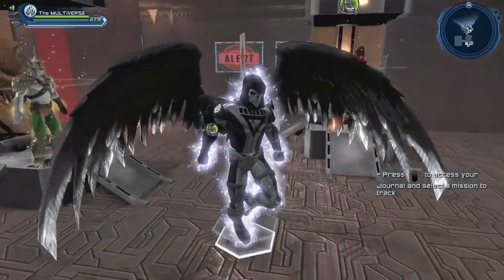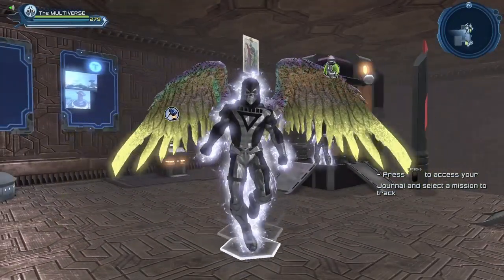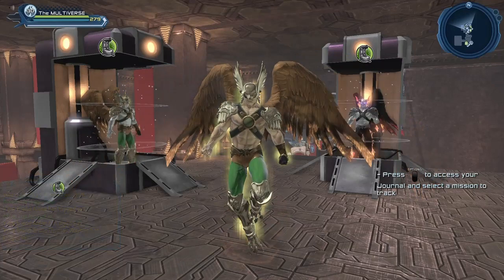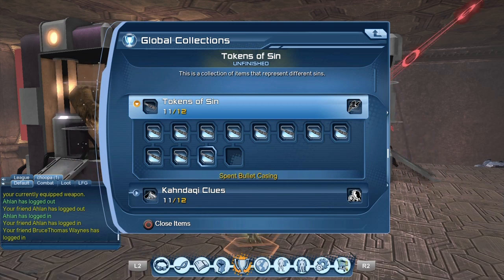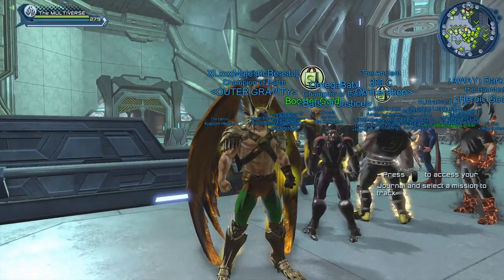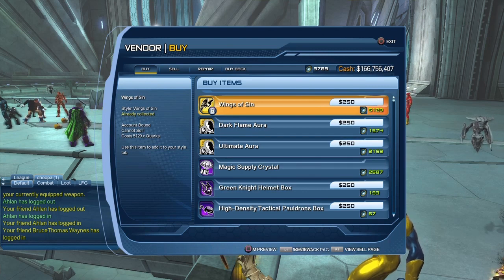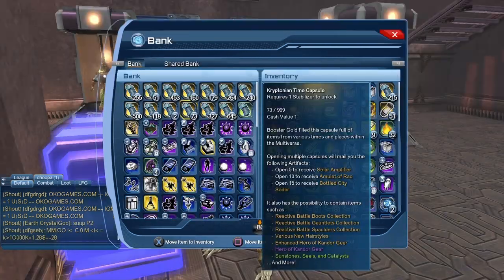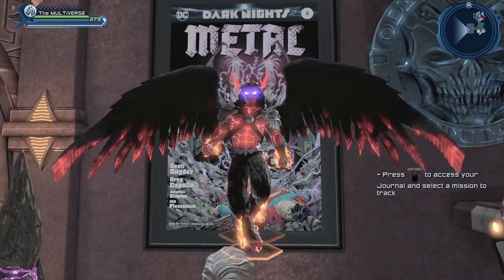DCUO Wings of Sin